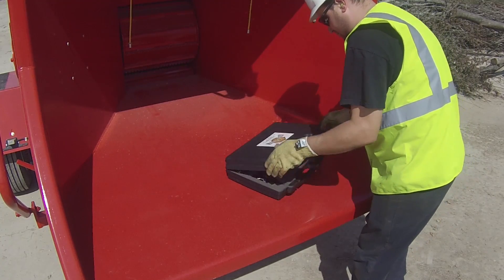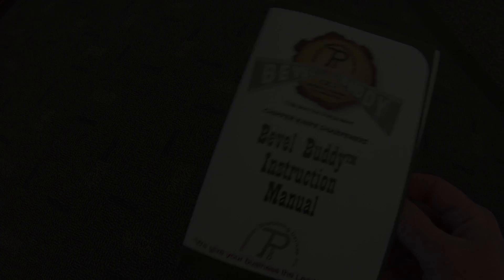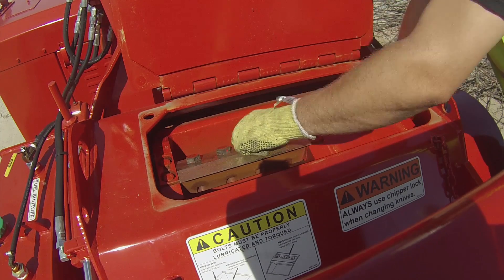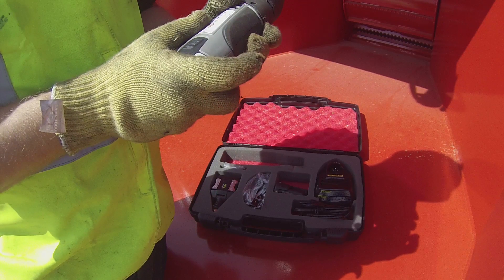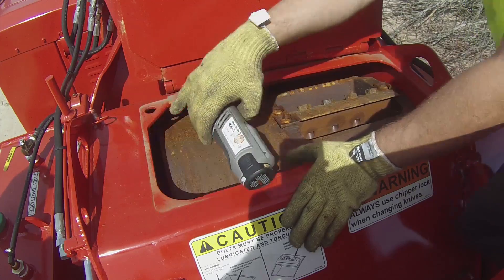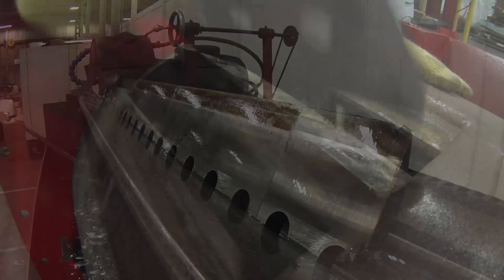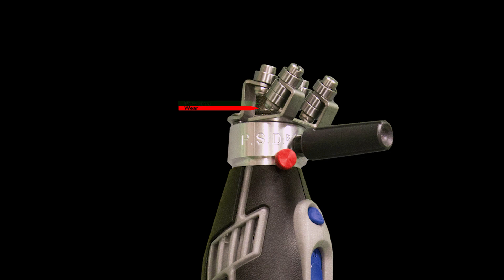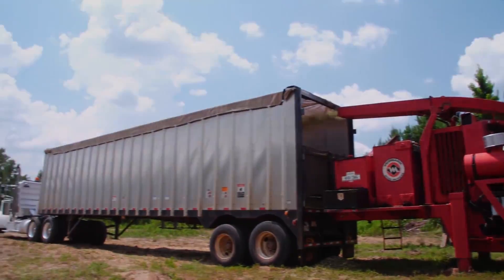Bevel Buddy: Further Increase Production Of Your Morbark Equipment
Since 1988, Precision Sharpening Devices, Inc., the manufacturer of the Bevel Buddy, has been creating and refining
counter-grinding/back-beveling tools for the pulp and paper, sawmill, plywood and whole tree chipping markets. The
counter-grinding/back-beveling process is very simple. The knife is re-sharpened two to three times while remaining in the
machine. The counter-ground/back-beveled edge provides a more productive chipping edge, resulting in more uniform chips
and equipment fuel efficiency. A fresh bevel can be made on the back side of disc- or drum-chipper knives three times
before removing the knives for regular sharpening.